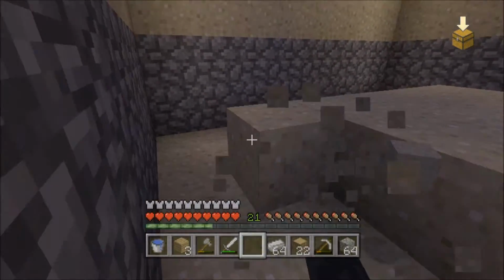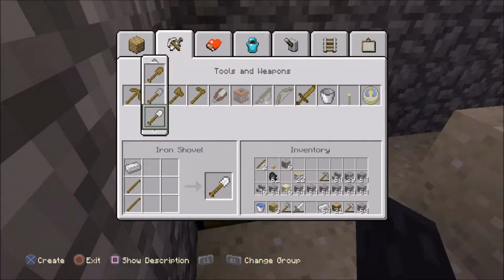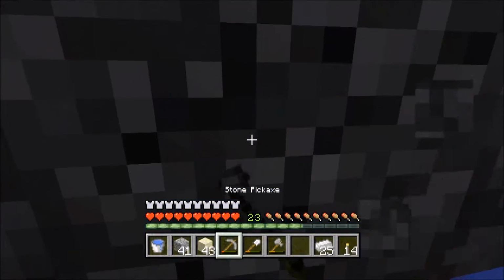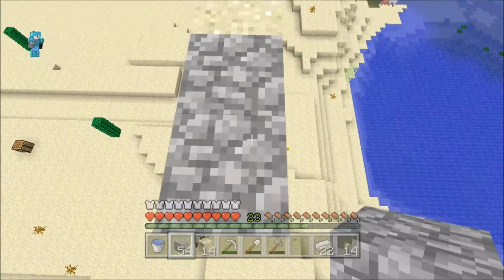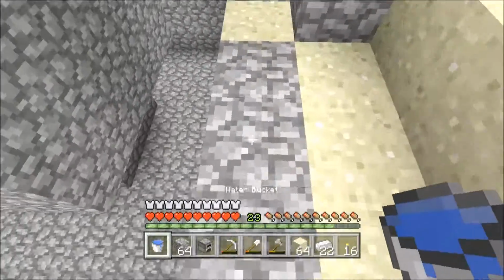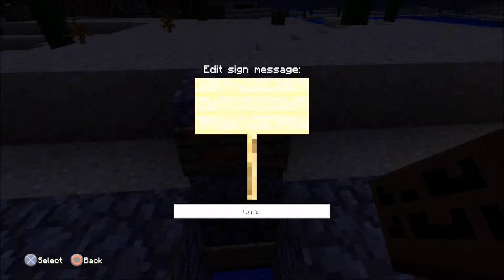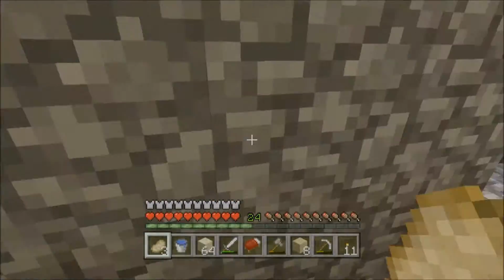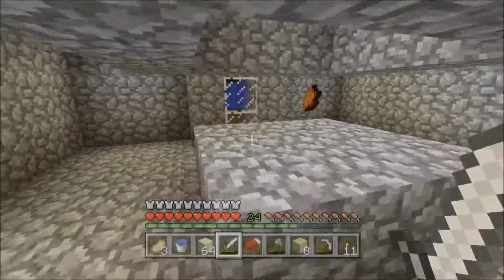Minecraft PS4 Tutorial "Converting A Mob Spawner Into An Xp / Item Farm"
I find a mob spawner in the desert and convert it into a mob farm. Will work on PC, Xbox, Playstation, PE...ok all platforms I guess. I show you how I do it so that you can also do it yourself if you want. You can use this to get experience and items. Hope you enjoy the video and if you have any question please ask in comments. I'll try to answer them if they are answerable.